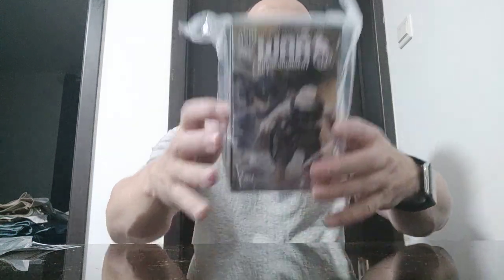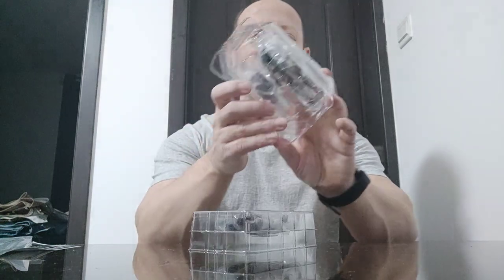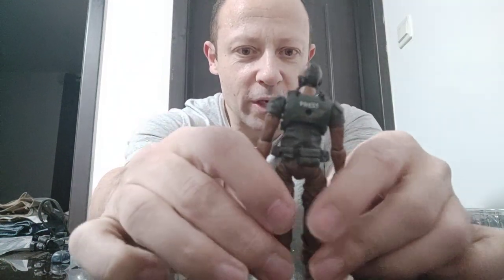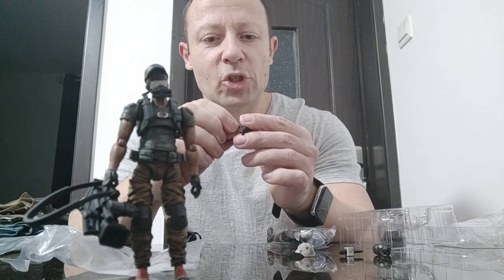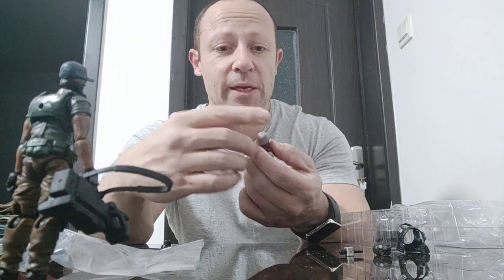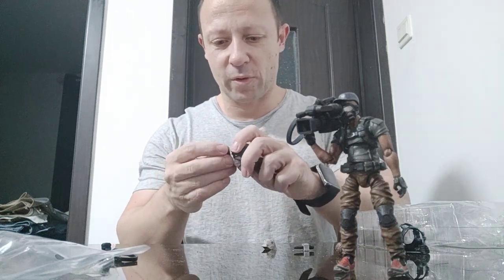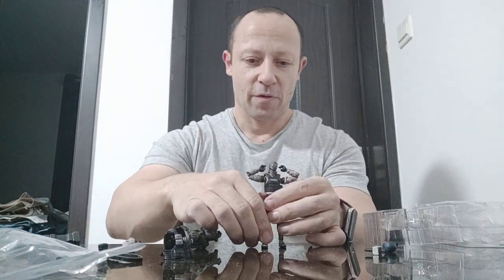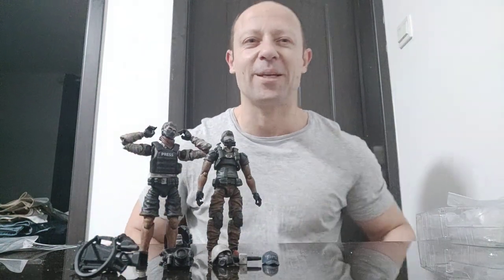Acid Rain World 1:18 scale War Correspondent action figure set. Reporting right from the front line!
Set up your war dios and have the War Correspondent news crew report all the front line 1:18 scale Acid Rain world action figure news to your other toys.  Another great set.